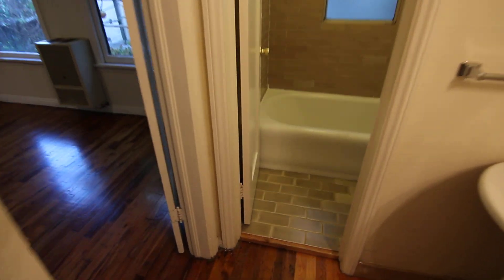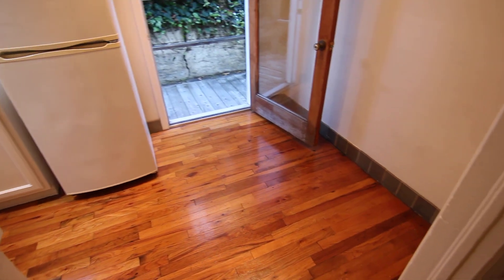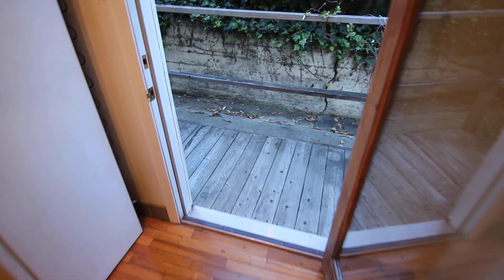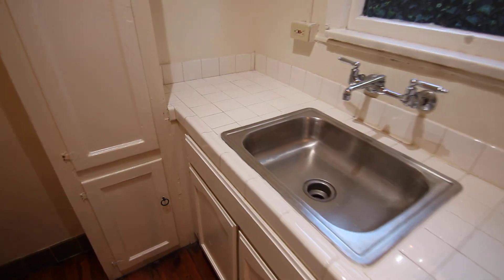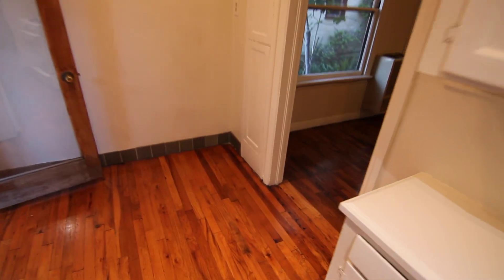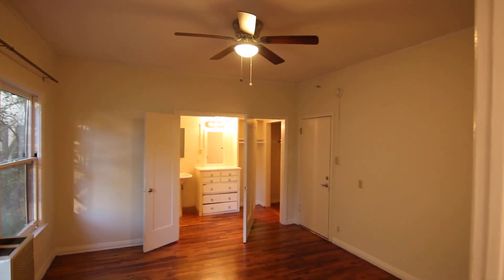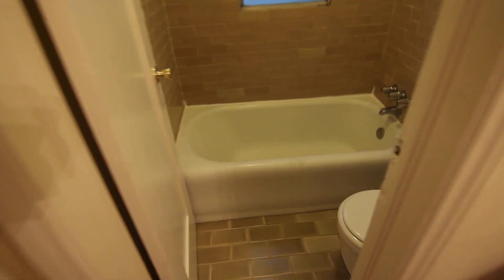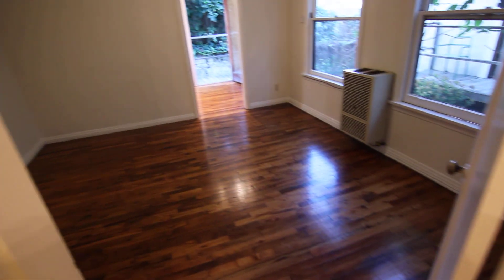PL9536 - Adorable Studio Apartment For Rent (Los Angeles, CA).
Pacific Listings is proud to present this great studio apartment for rent located in Los Angeles, California. Real hardwood floors, full kitchen, private patio, laundry, etc.